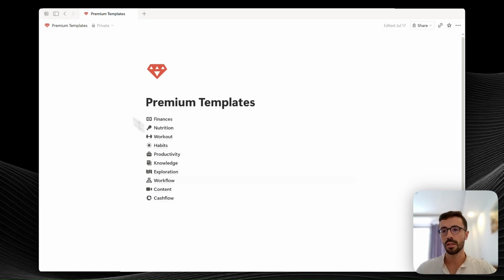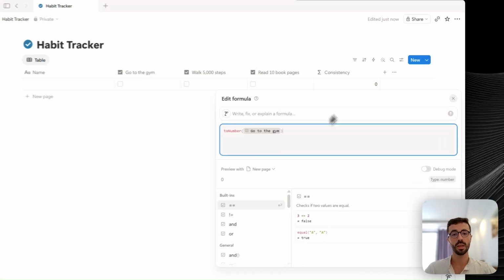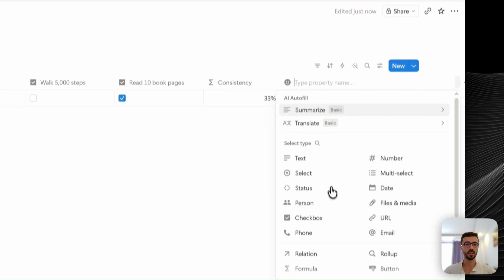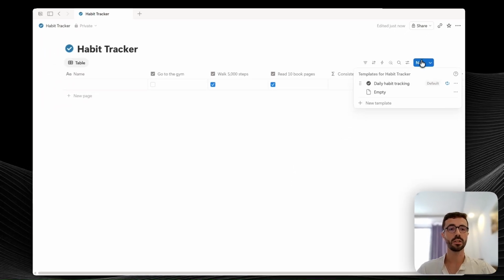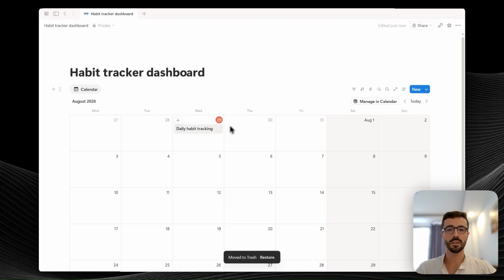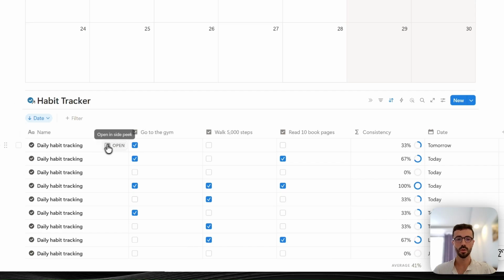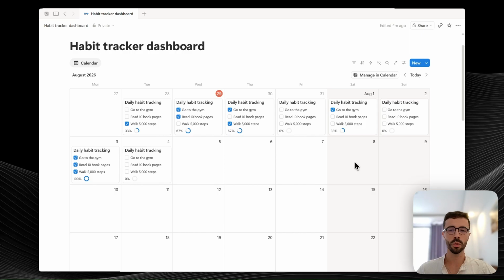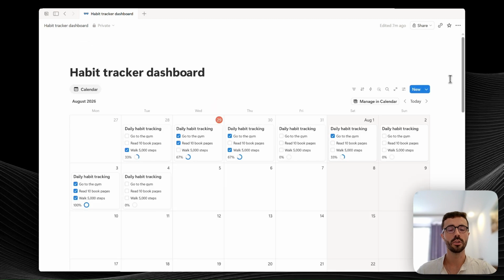How to Build a Habit Tracker in Notion (Beginner-Friendly)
In this video, I'll show you how to create one from scratch using a single database, a few essential properties, recurring templates, and a consistency formula.

This isn't the most advanced habit tracker you can build. It's simply the easiest one to set up and the one I'd recommend if you're just getting started with Notion.

🧠 TIMESTAMPS

► 00:00 Intro
► 00:23 Creating the habit tracker database
► 01:03 Adding your Habit Properties
► 01:40 Building the Consistency Formula
► 04:30 Adding a Date Property
► 05:18 Creating a recurring daily template
► 07:14 Calendar view
► 10:11 Table view
► 12:33 Dashboard presentation
► 13:29 Editing habits
► 14:45 Outro

🚀 START HERE

🧩 COURSES & BEST PRODUCTS

🌍 MORE FROM NOTIONBASE

📲 FOLLOW ALONG